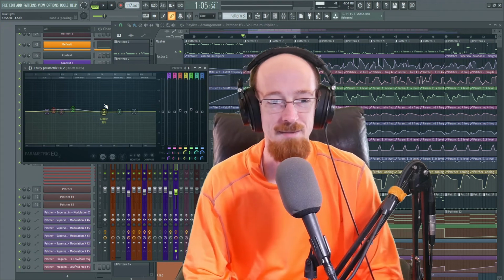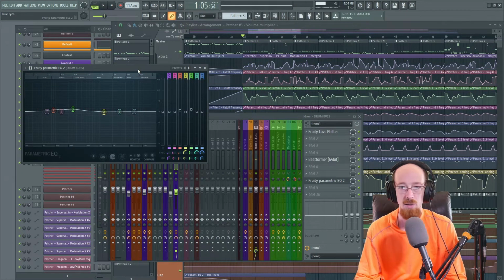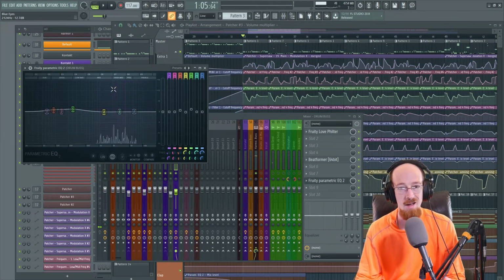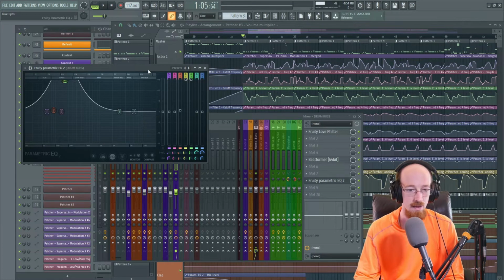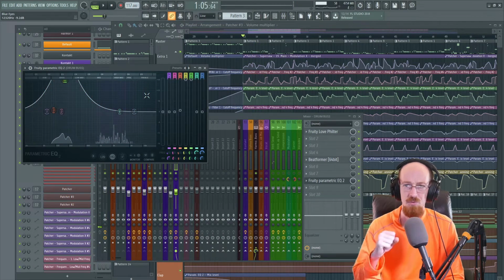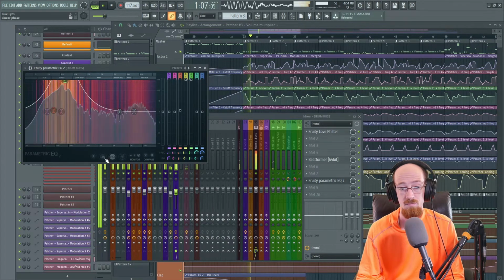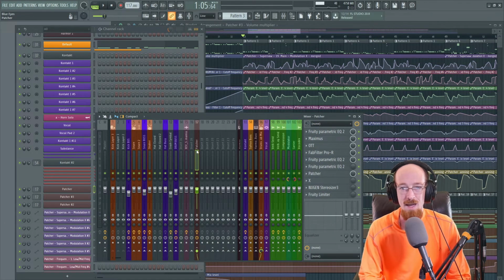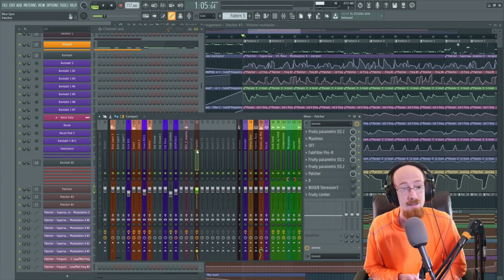Does Linear Phase Matter?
If you see something cool and go looking for it try out my links:

Time Stamps
00:00 Intro
00:14 Drum example
01:01 Minimum Phase
01:13 Linear Phase
04:27 Why not to use it